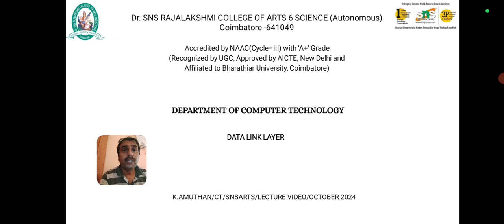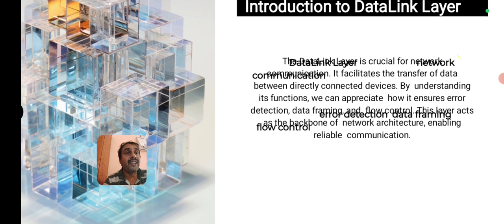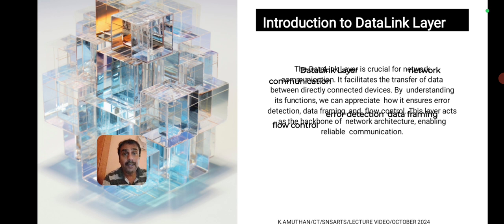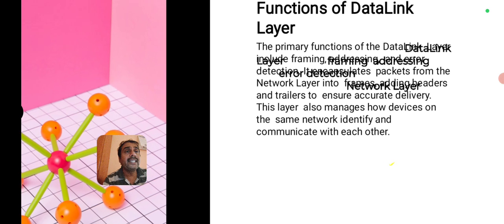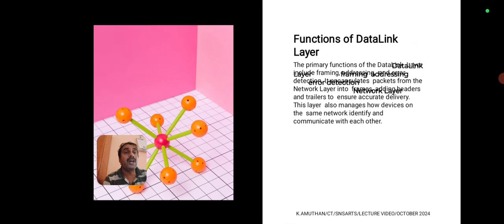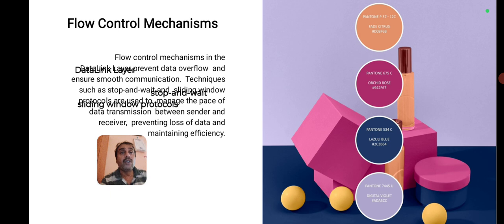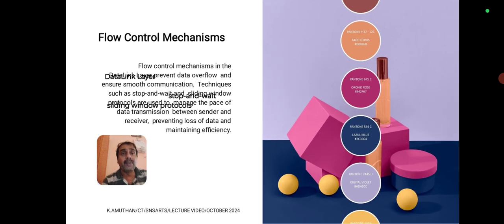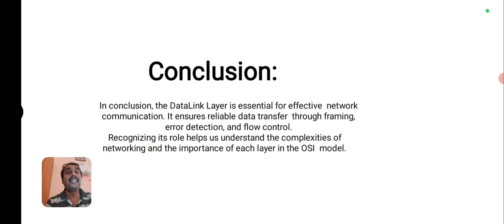Data Link Layer | K.Amuthan | Assistant Professor | SNS Institutions | Lecture video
This video tells about Data Link Layer and its functions.